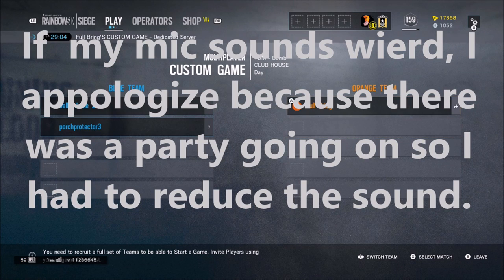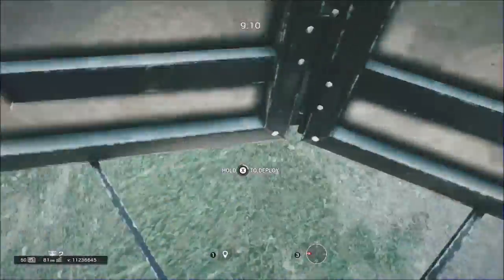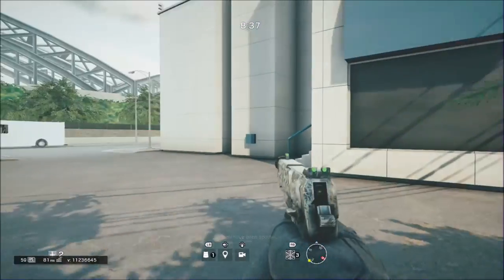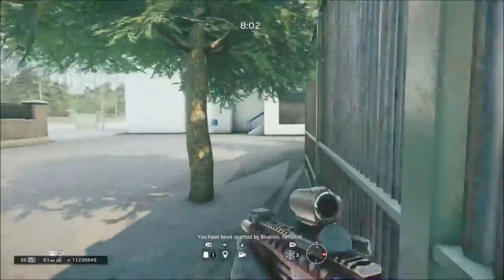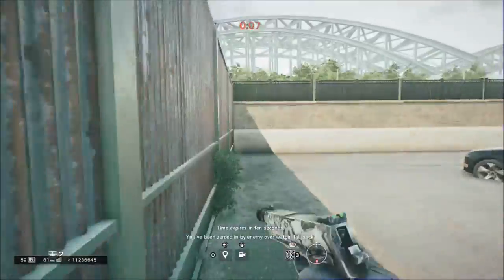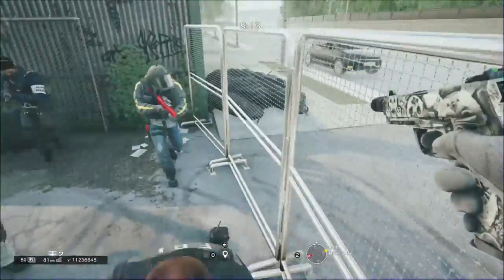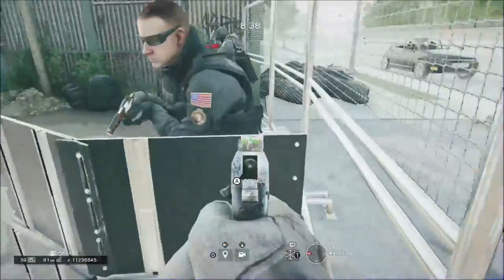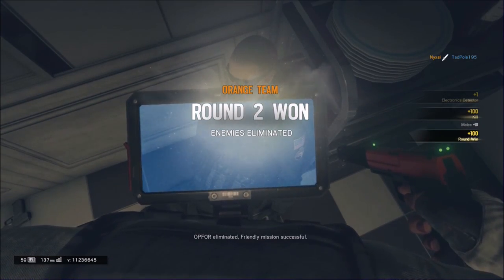Rainbow Six Siege | Out Of Map Glitch On Club House!!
I have tried this on a few other maps and maps I should say work great are Border and Oregon. These glitches were done on a dedicated server so that I could prove its possible to do wall breaches in ranked and casual.
Follow or Add Me!